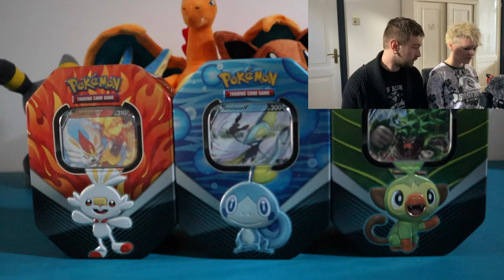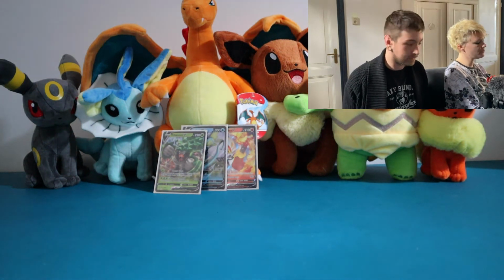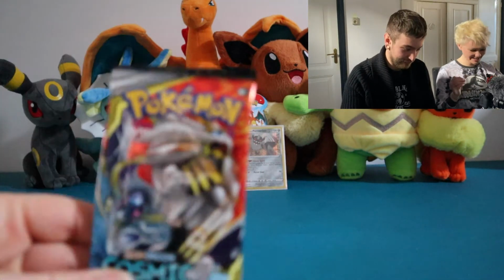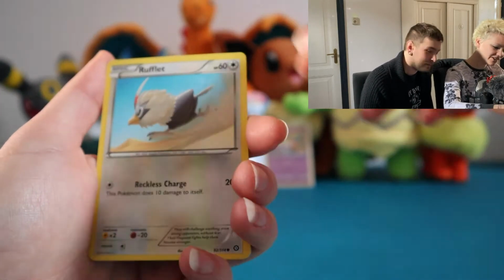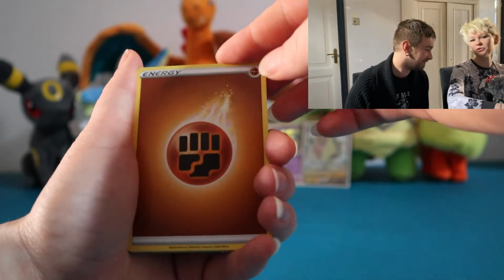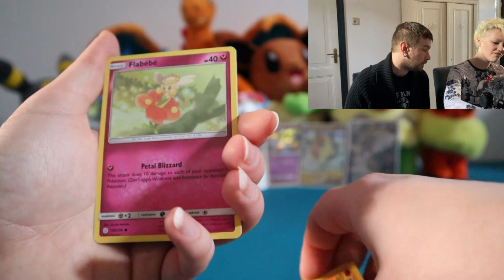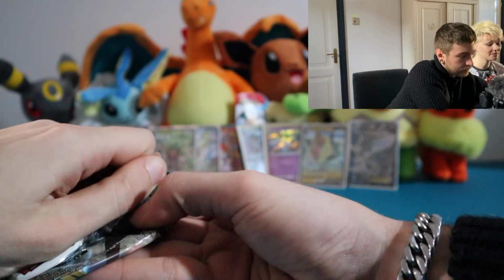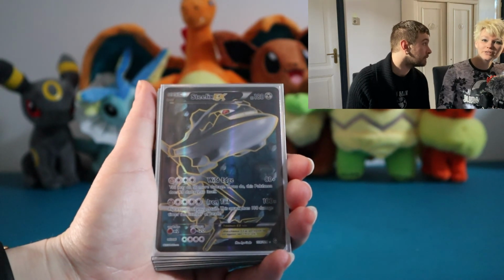Opening up THREE! new Galar tins! Firrreeeeeee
In this video we opened up all three of the new Galar tins! We got sooooo lucky on the pulls! What do you think? :D